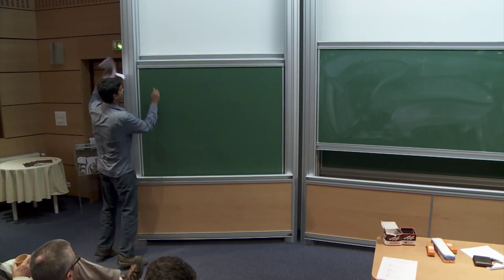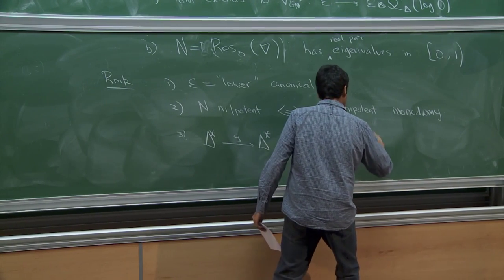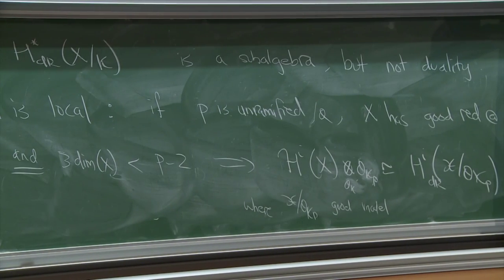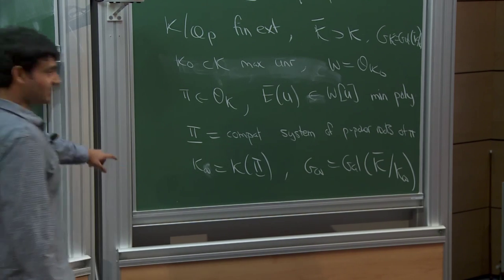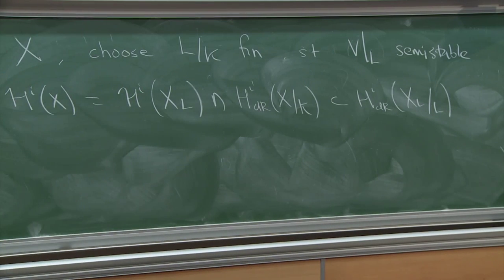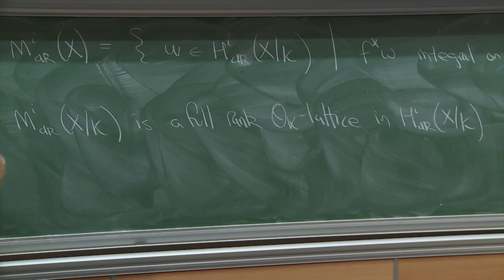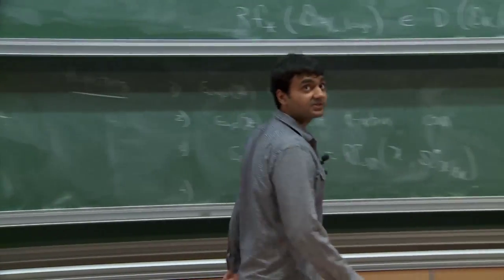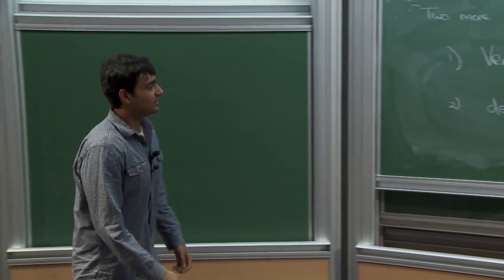Integral structures on de Rham cohomology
B. Bhatt (IAS) Integral structures on de Rham cohomology
Conférence de mi-parcours du programme ANR
Théorie de Hodge p-adique et Développements (ThéHopaD)­
25-27 septembre 2013
Centre de conférences Marilyn et James Simons
IHÉS Bures / Yvette France